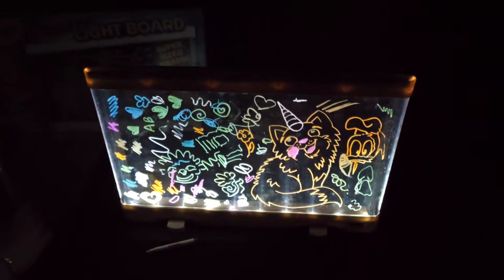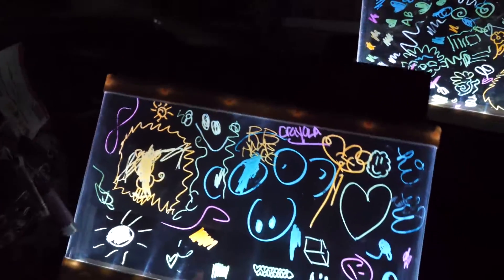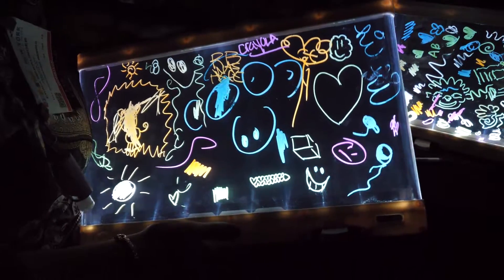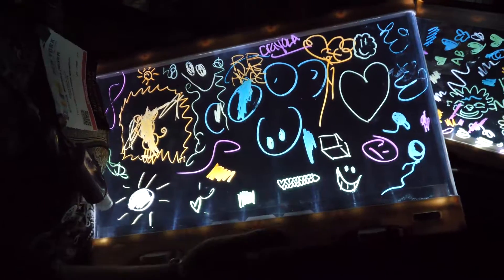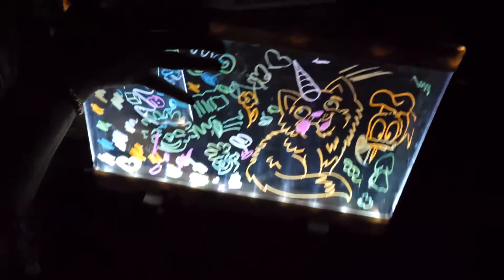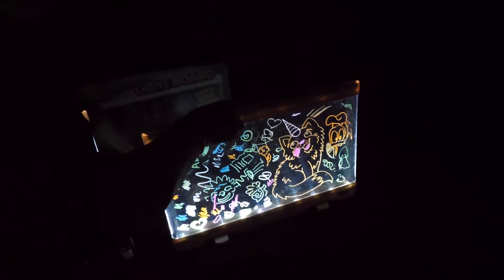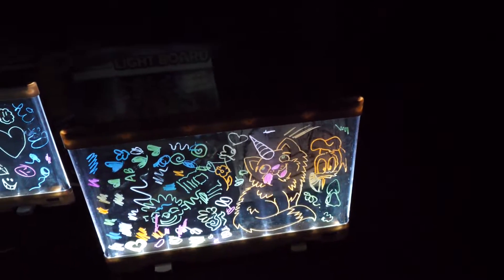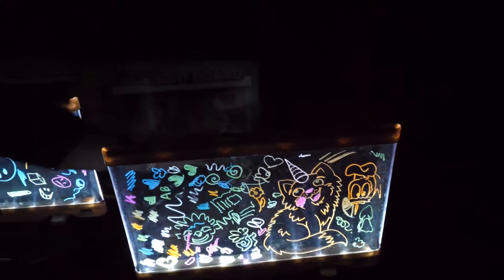Crayola Ultimate Light Board Drawing Tablet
Get ready for some glow in the dark fun with the Crayola Ultimate Light Board Drawing Tablet. It comes with 6 specially designed gel FX neon markers that have been created to draw on dark surfaces. You can actually draw on both sides of the board after removing the black cardboard inside. You can play tic tac toe with your friends. You can even put coloring sheets inside so that you can trace various objects. It features built in storage for the markers so you can take the board anywhere. The feet on it allow you to use it as a lap desk and even display your creations on a counter top.

Crayola Ultimate Light Board Drawing Tablet |  Ages 6-15 | MSRP:$24.99

Artist: Nicolai Heidlas
Title: Vintage Vibes